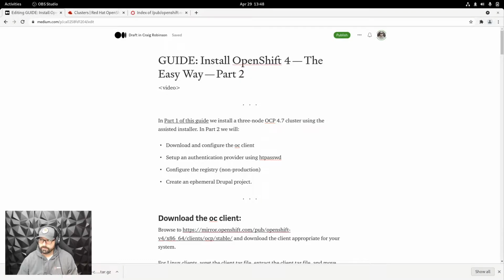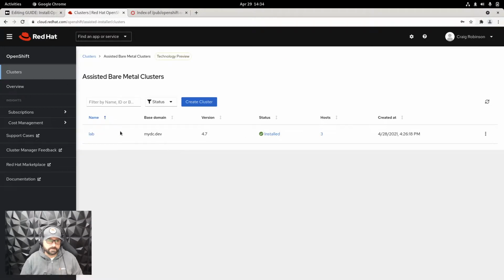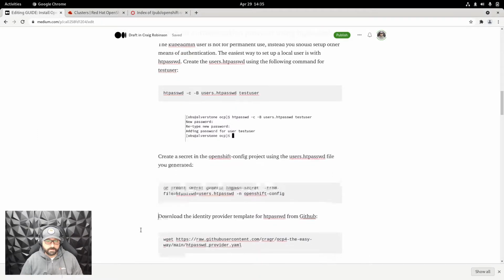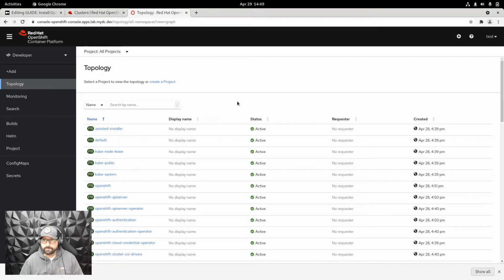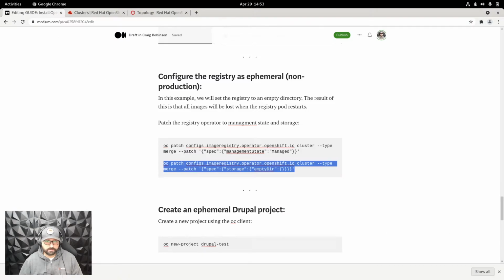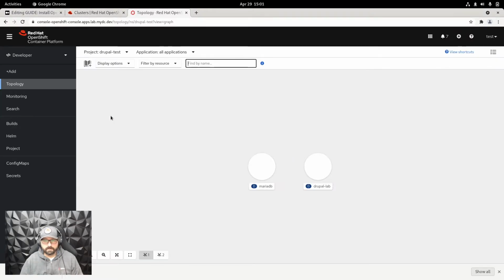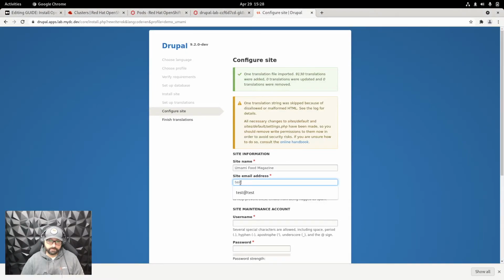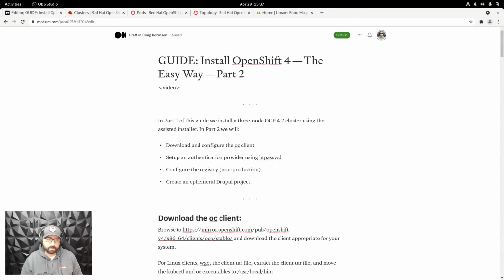GUIDE: Install OpenShift 4 — The Easy Way - Part 2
This video will walk through part two of the guide at Medium.com: